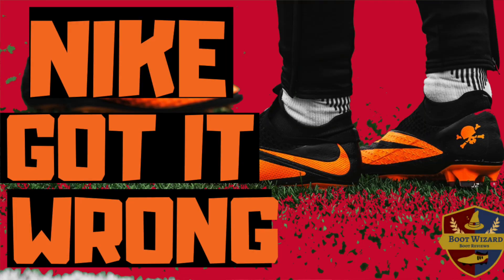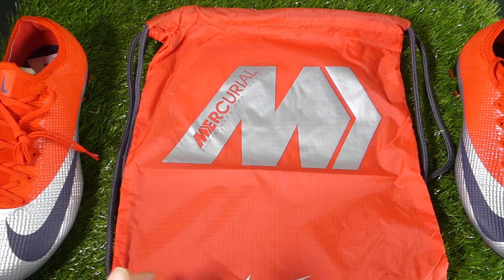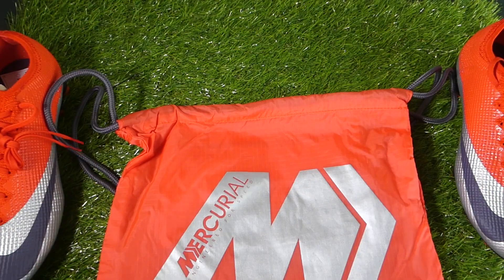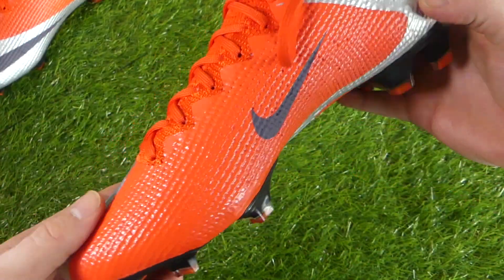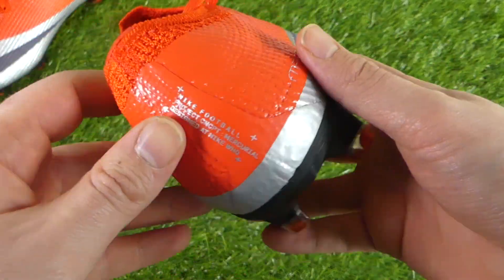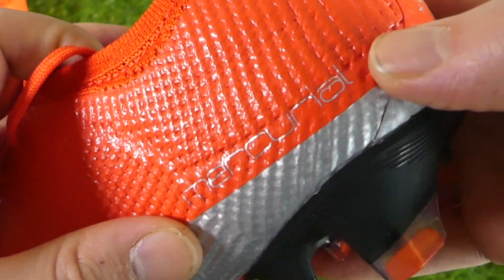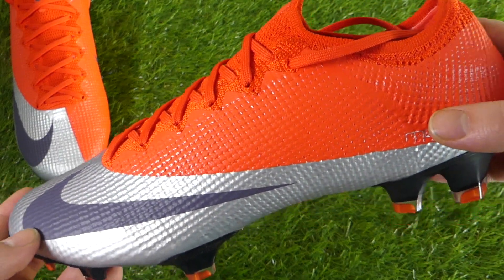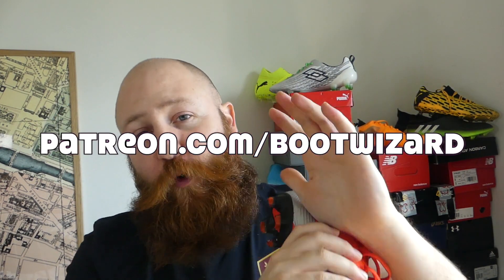Exactly What We Needed | Unboxing Nike Mercurial Vapor 13 - Superfly 1 Remake Elite Future DNA Pack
Nike dropped the ball 7 days ago in this YouTubers opinion. But this week by following an almost identical formula they have picked the ball back up dusted it off and sunk a three from half court (I don't know why I am using basketball analogies on a football boots channel!) To find out why these are so similar and yet so different, do the only logic thing, watch the boot wizard.